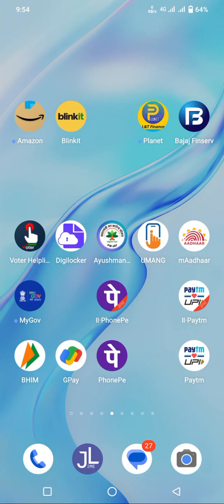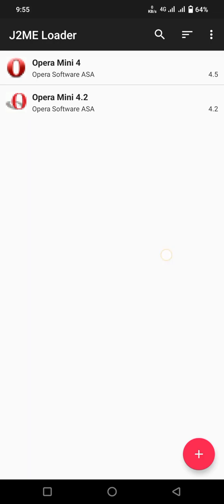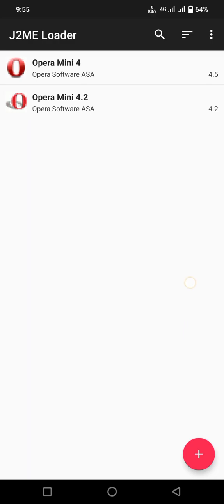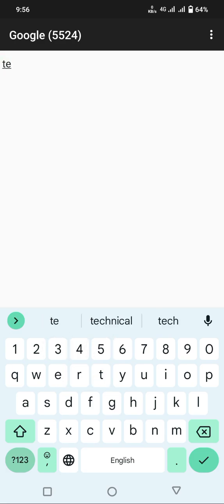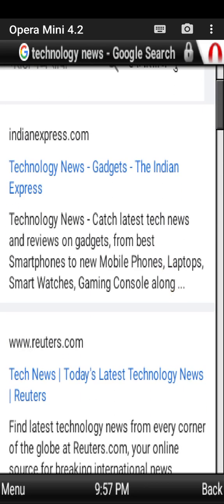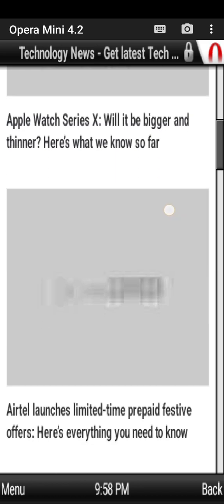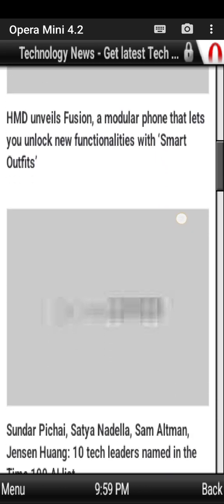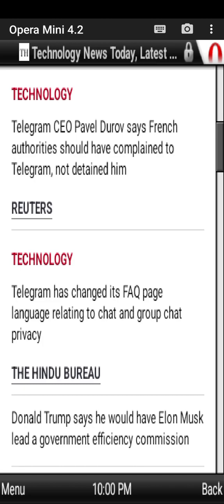another opera mini 4.2 hack | use browser on slow 2g speed after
use internet browser after daily data is over using Opera mini 4.2